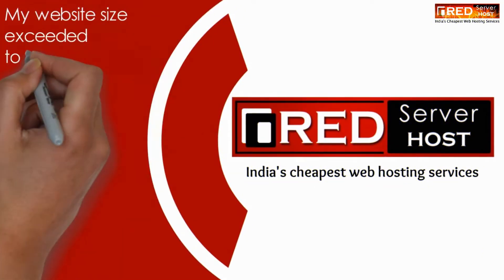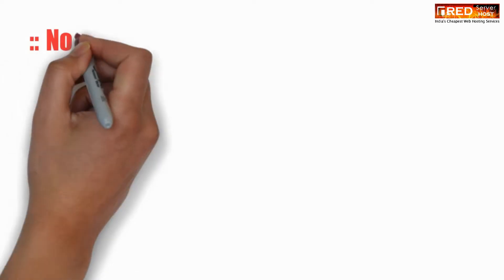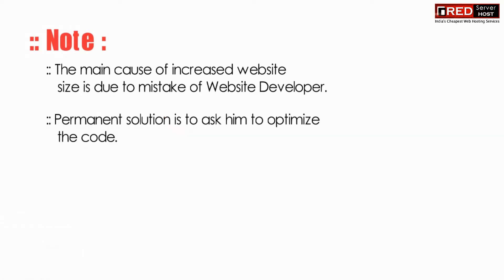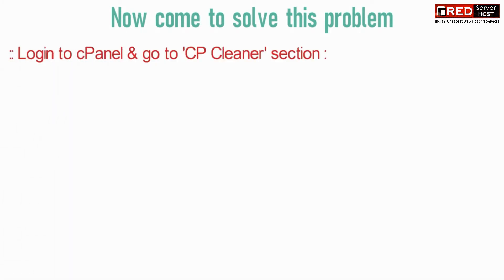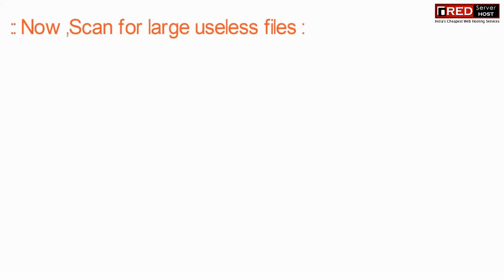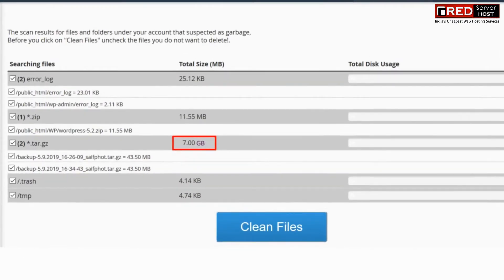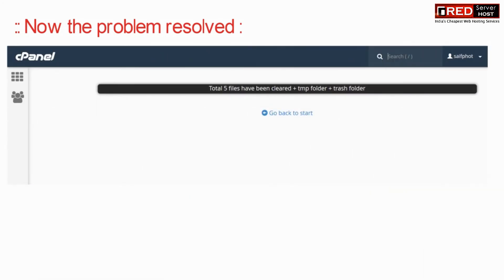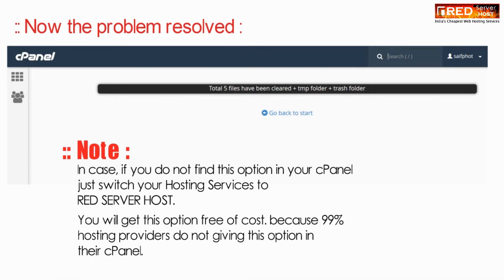How to solve Disk Space usage exceeded in cPanel [Step by Step] ☑️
This video will show you how to free up disk space uage in cPanel if your disk space usage is full or more than 200 GB. Most web hosting today will have some limitation on the amount of storage they’ll allow you. Maybe it’s 1GB or 20GB, but at some point, you’ll get near the border of using too much disk space. When you do, you’ll probably have some large files on a cPanel hosting account. And when that’s true, you’ll want to remove them to get back under your storage quota.

Watch the video carefully to free up disk space very easily in cPanel.

If you want to host your website and your business go live on internet then you must choose reasonable priced Linux Web Hosting with cPanel interface and the best place to get this is at Redserverhost. Redserverhost provides you unlited Bandwidth  & Disk Space with the Hosting plan you choose.